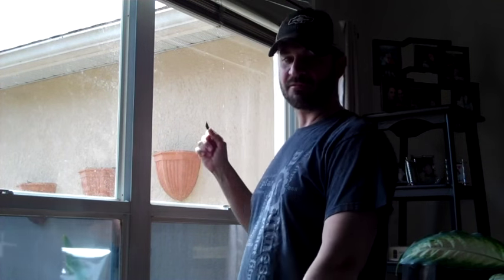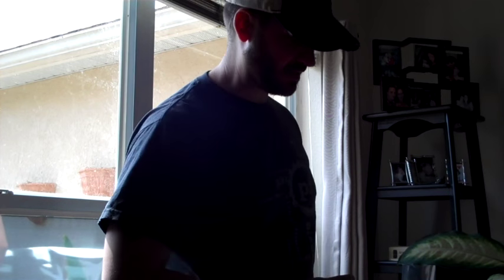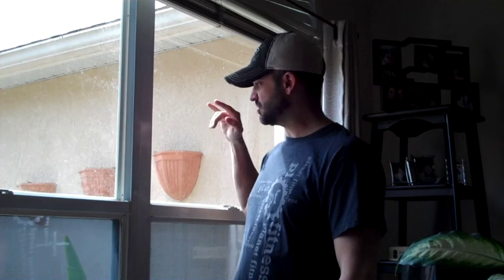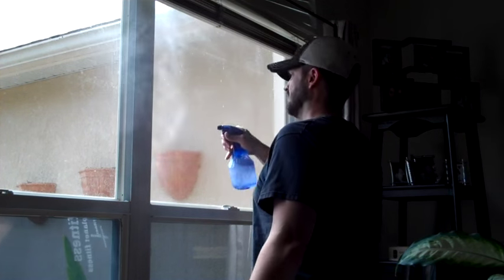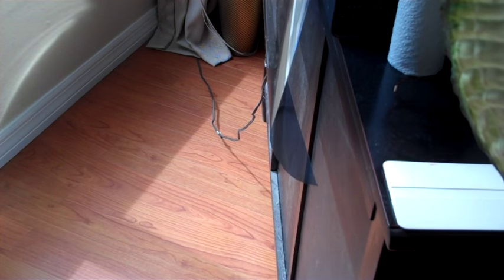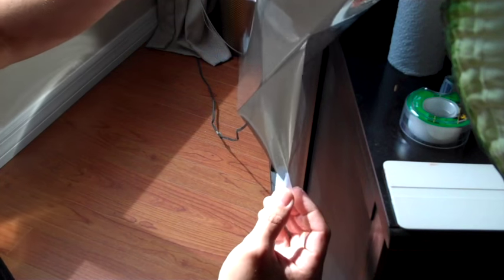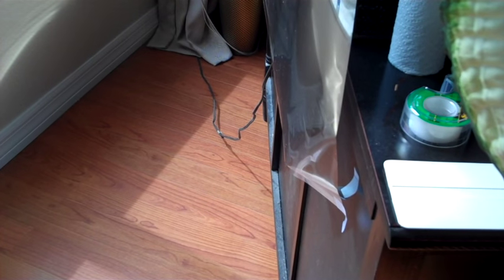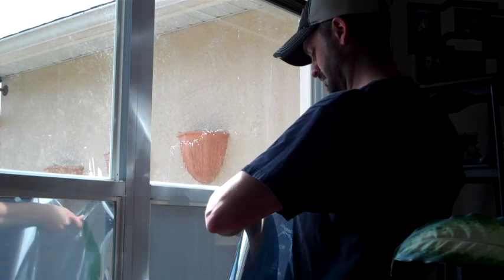DIY Home Window Film Install, Energy Efficient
In this video, I show you how to install some reflective window film to a south facing window in my house. This will reflect sunlight, decreasing the amount of heat that comes in from window.

After doing this to all of the south, east and west windows of my house, my electric bill was reduced by a good 40%!